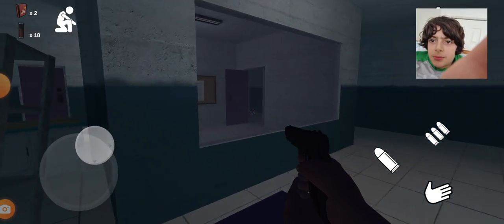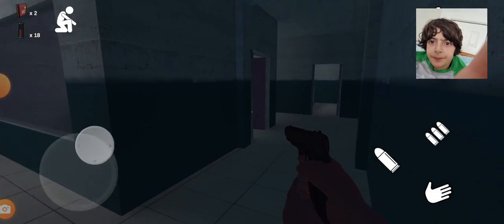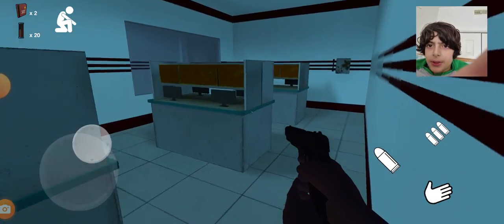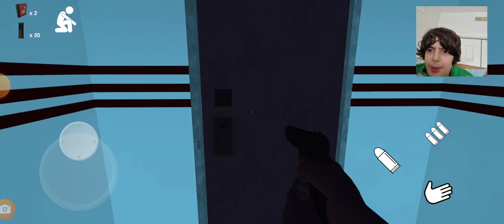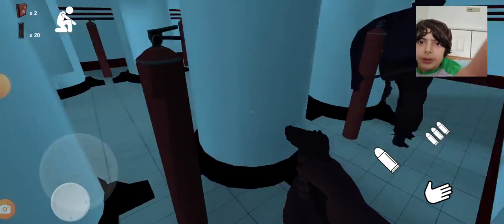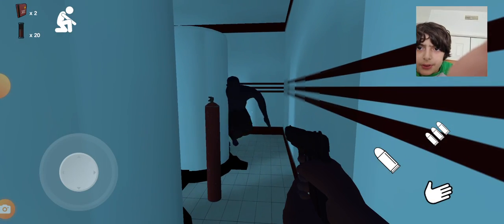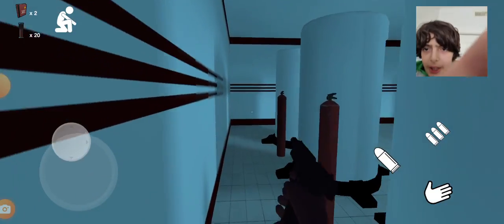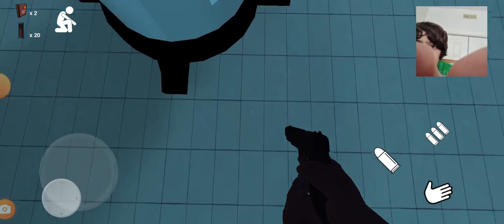Mutants first night THE DEVIL 👿 MADE A POTION !?